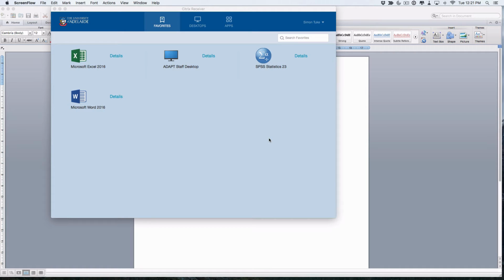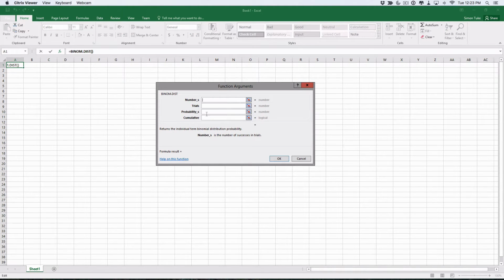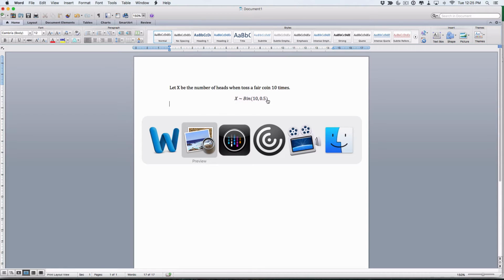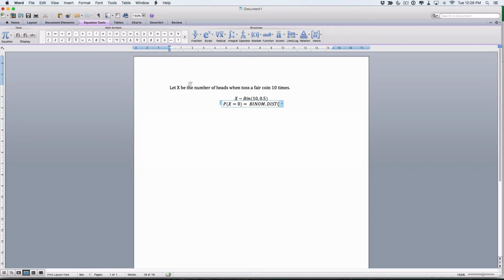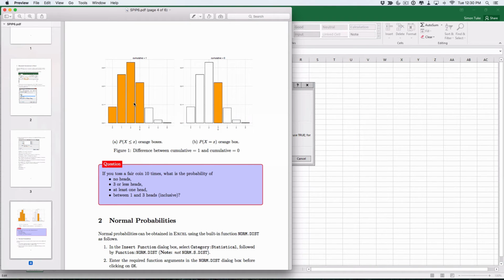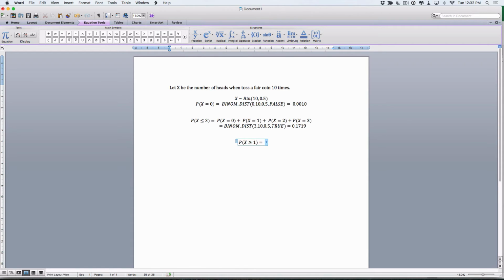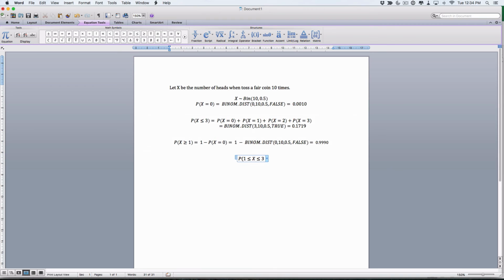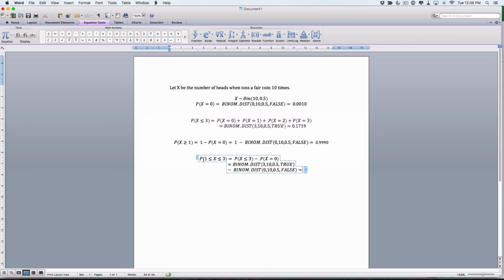SPIP6 - Binomial calculations in Excel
How to do binomial calculations in Excel